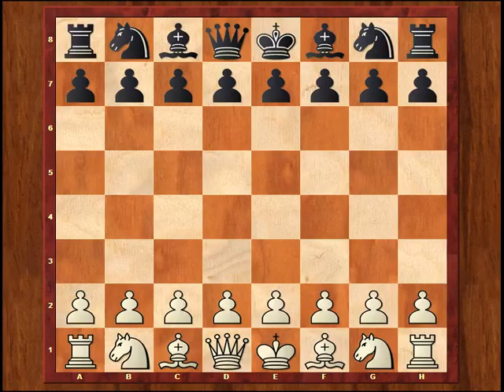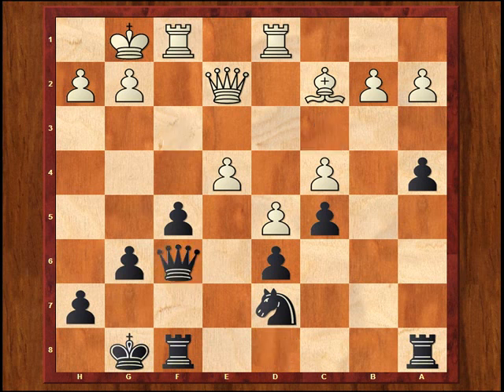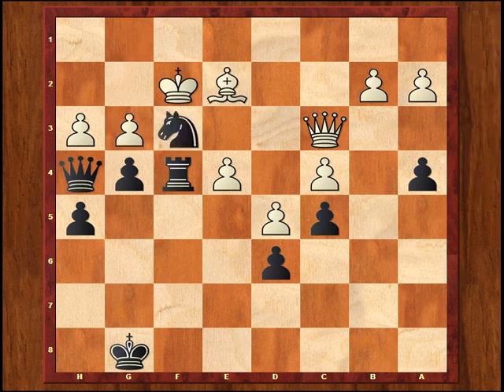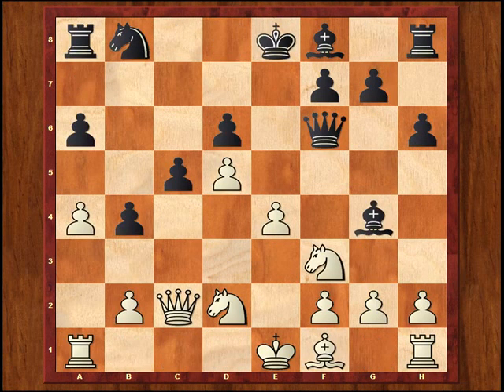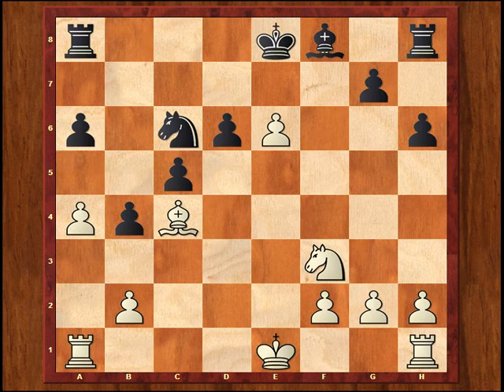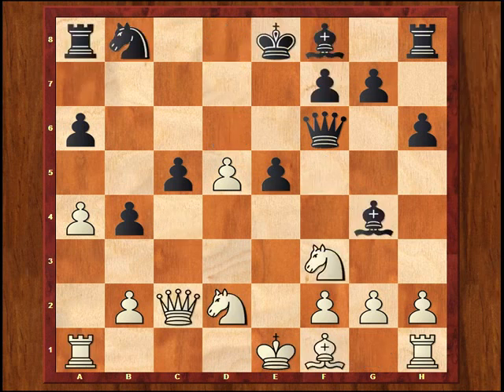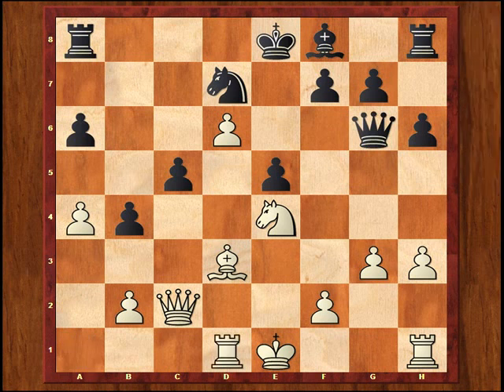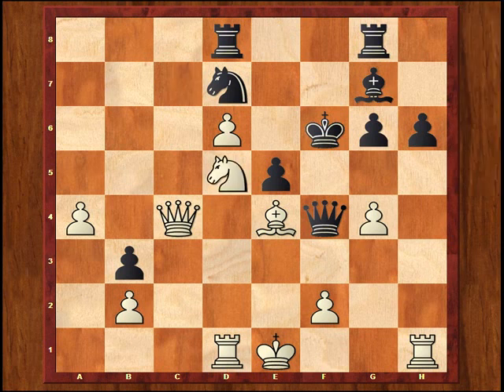FM Dennis Monokroussos - The Sweeper Sealer Twist